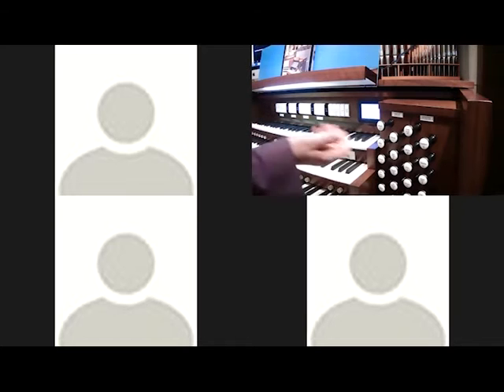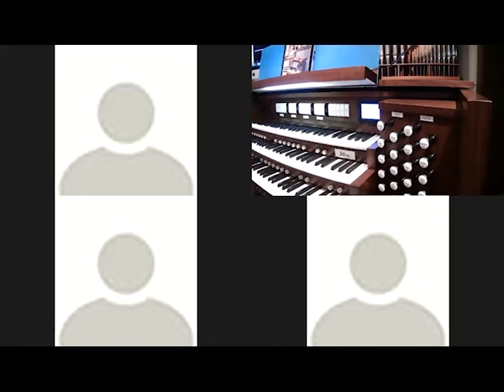Noon on Zoom: Creative Service Playing, Part III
The third part of a webinar series, this time looking at how special features (including Suites, Acoustic Portrait, Temperaments, and Recording) of the organ can be used to enhance service playing.